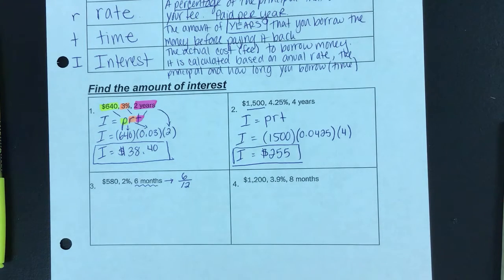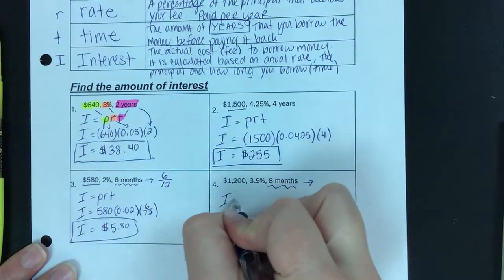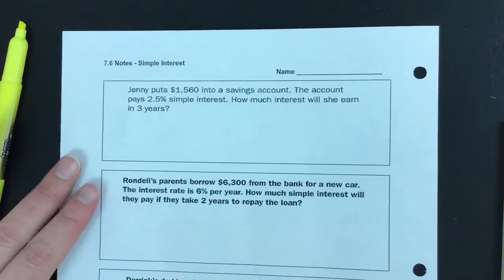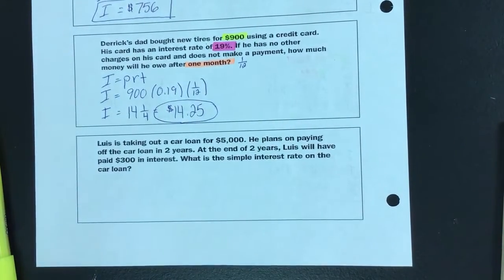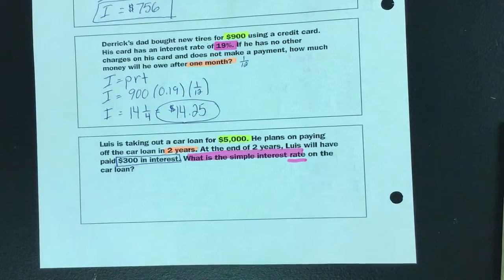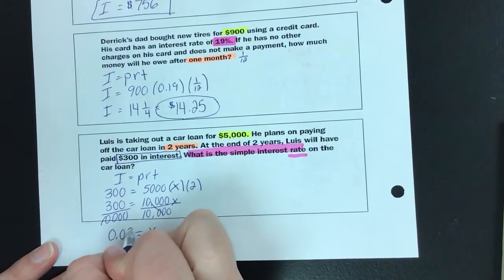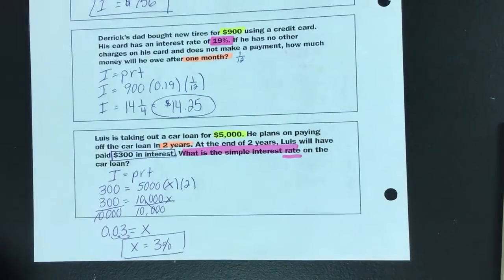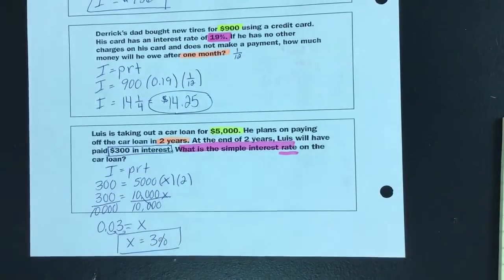7.6 Simple Interest